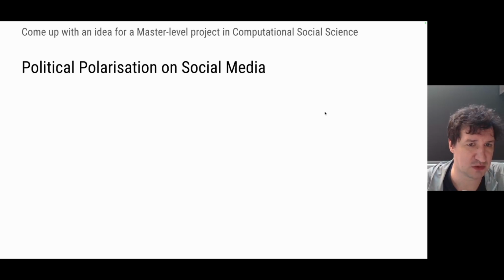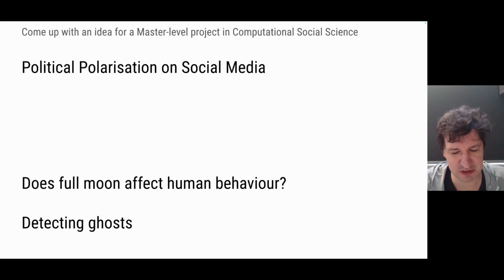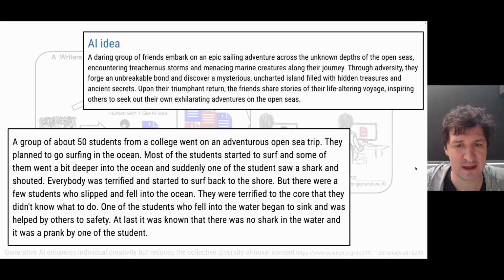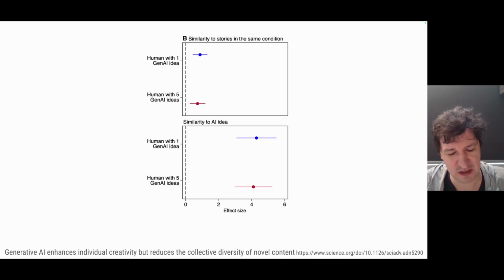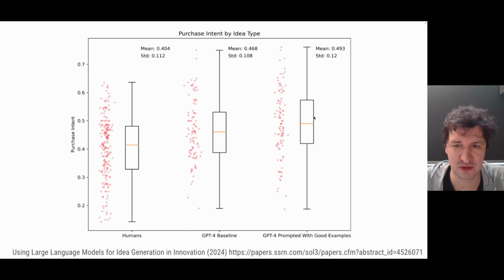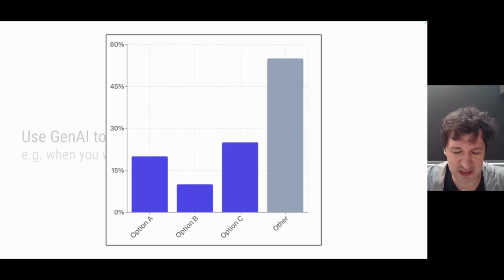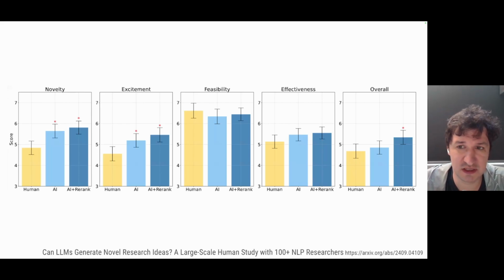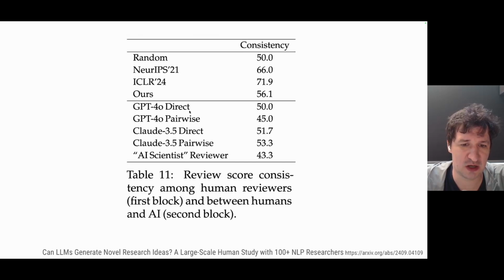Idea Generation | Getting Started with Generative AI in Research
This video is part of the online course "Getting Started with Generative AI in Research" and discusses how GenAI can help you come up with ideas, whether it's an idea for a survey item or a new project. The course takes an evidence-based approach to understanding GenAI technologies, their applications in research, and ethical implications.

00:00 Creativity and AI
04:15 Generating Stories with AI
08:01 Generating Product Ideas with AI
12:03 Generating Research Ideas with AI